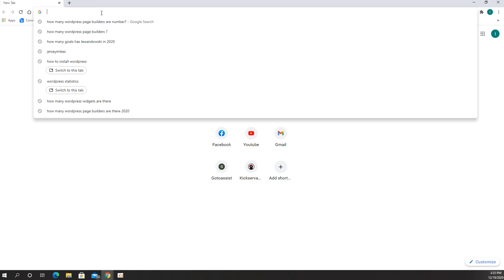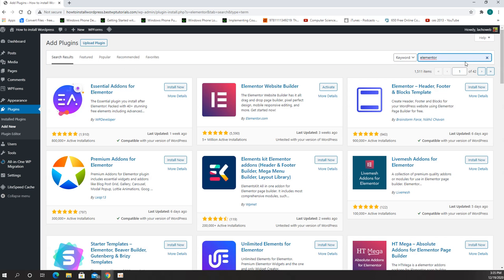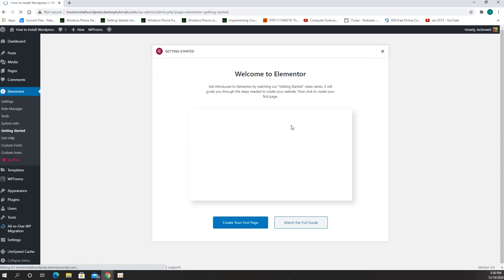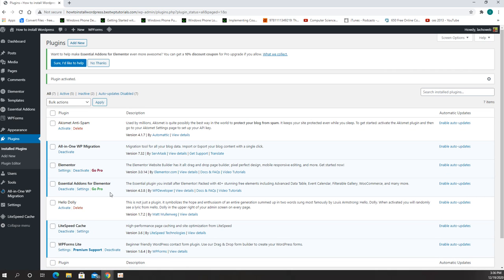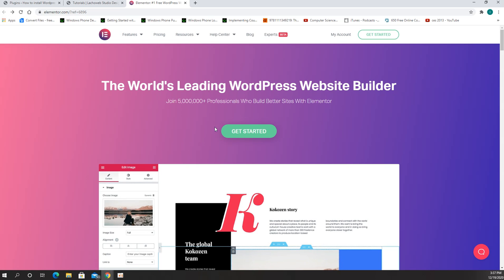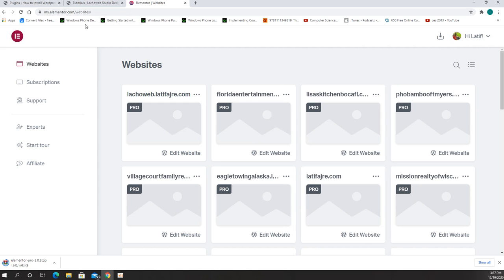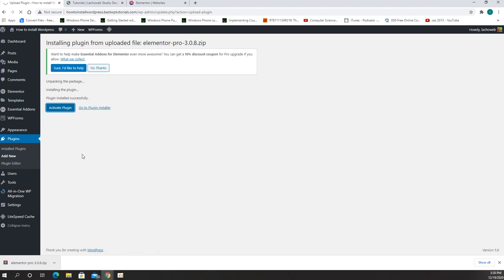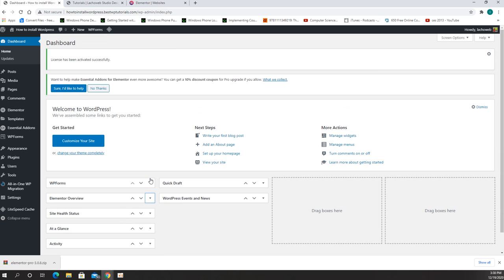How to Install Elementor on Wordpress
In this video you are going to see how to install Elementor on Wordpress, the Free Version and the Pro Version as well.